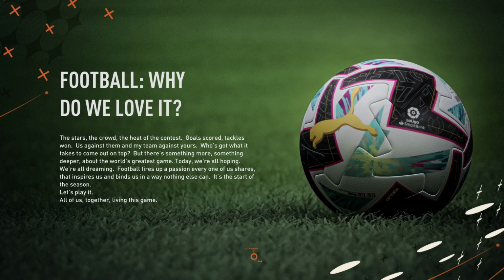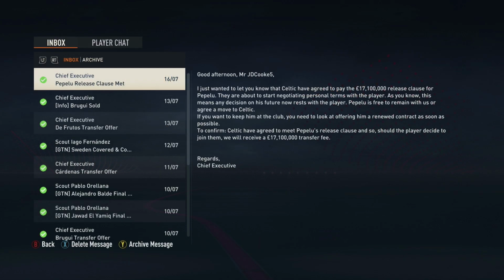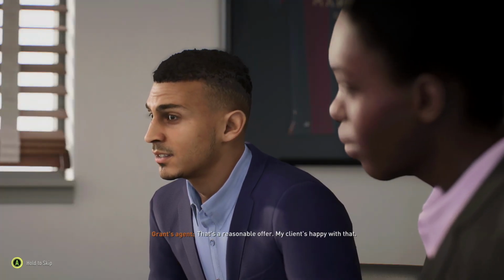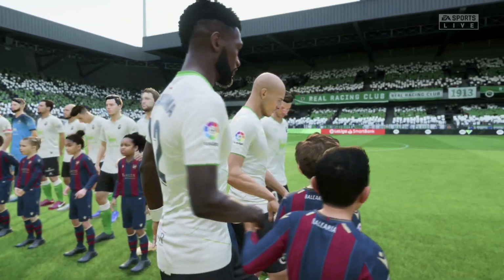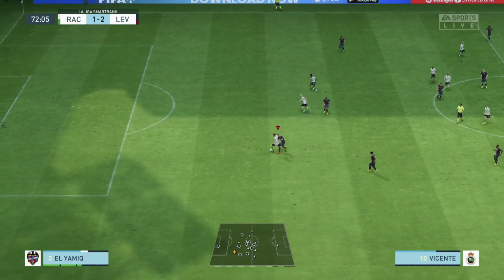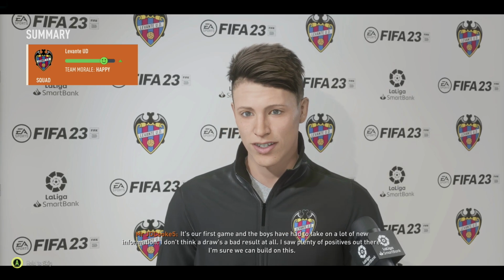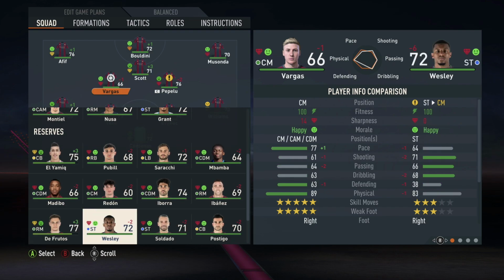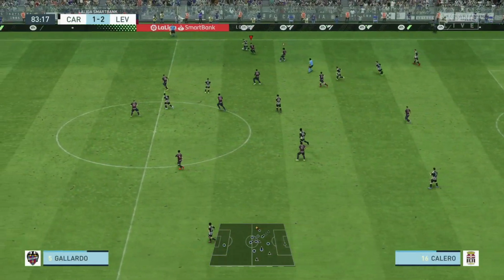LEVANTE FIFA 23 CAREER MODE EPISODE 1 - A NEW BEGINNING !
Levante Fifa 23 career mode episode 1